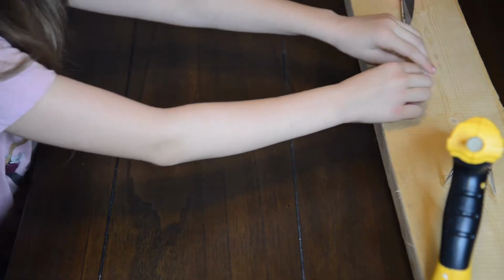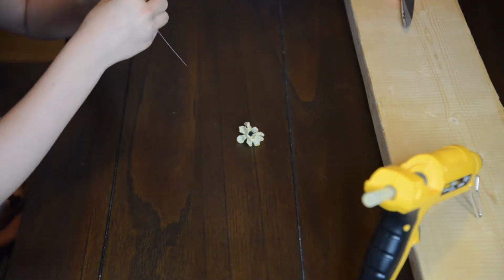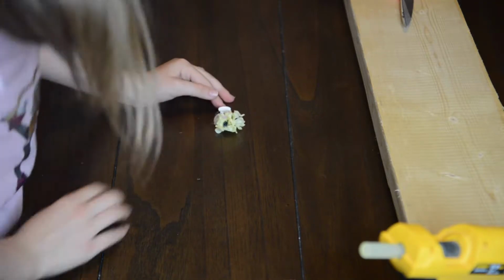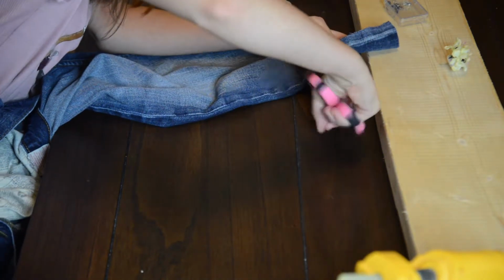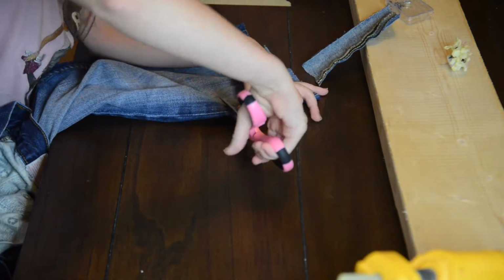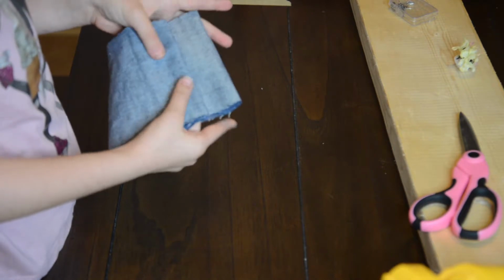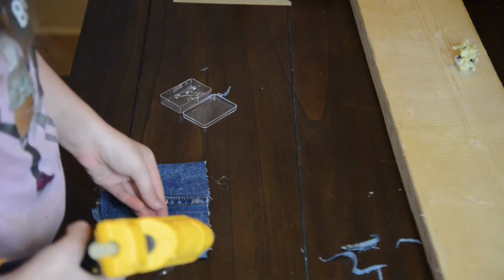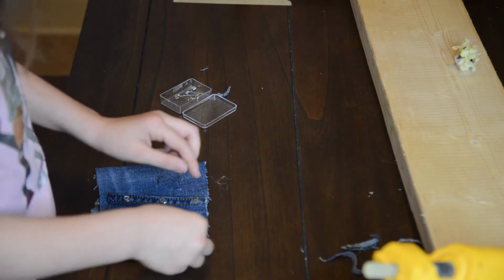DIY AG Fall Looks | Avila 2019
Hi!! In today's video, I'm making Some clothes+Accessories for my doll.

~Ava~